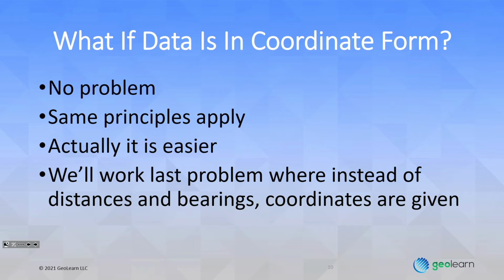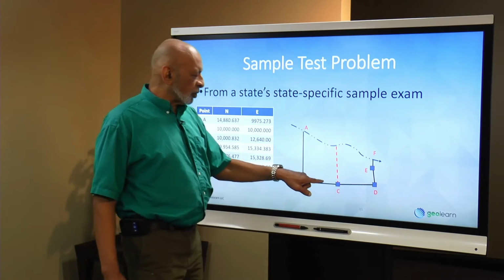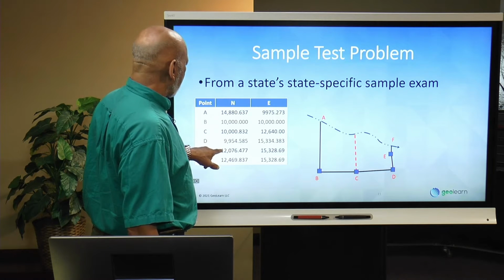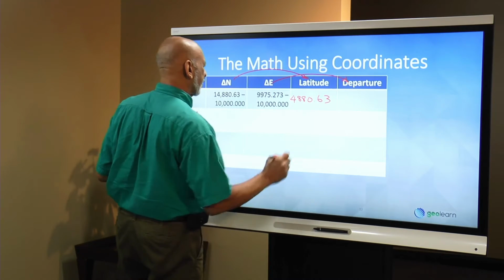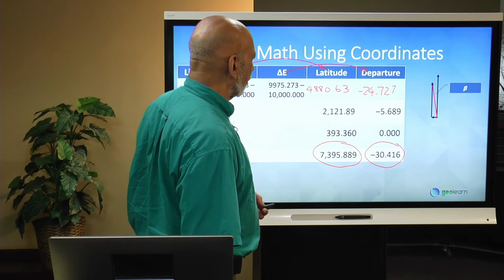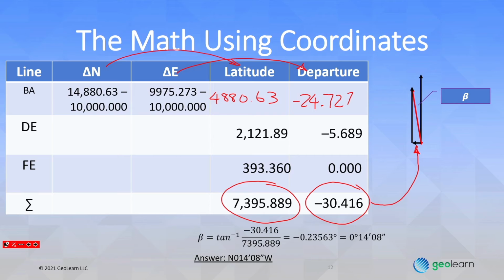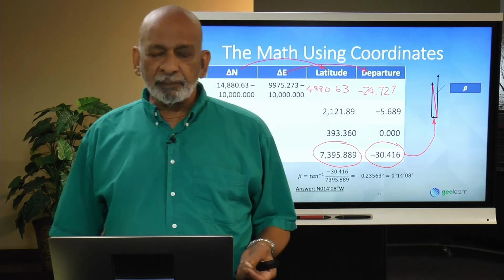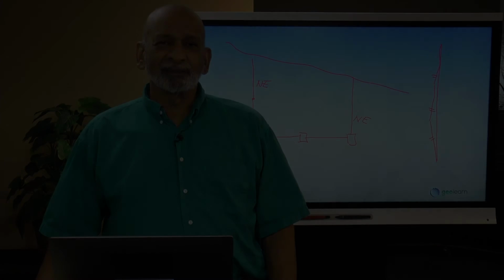Computing Weighted Bearings part 2